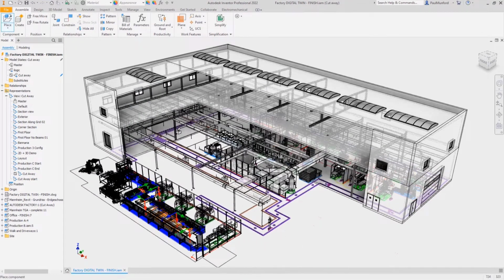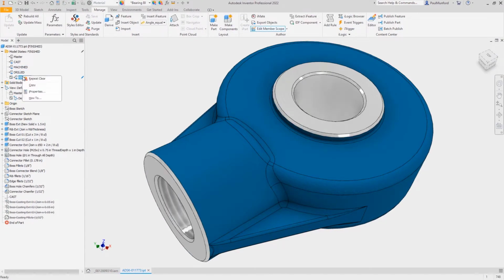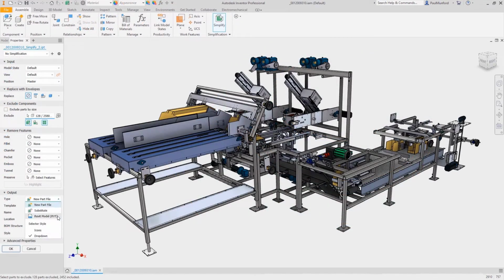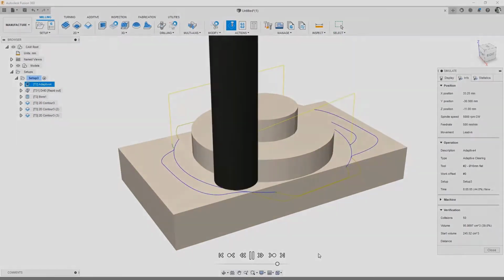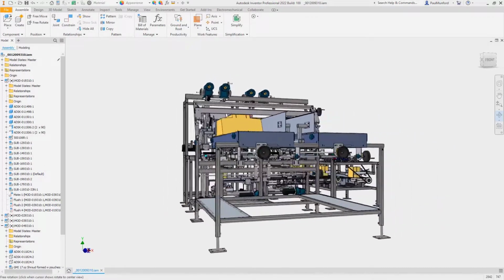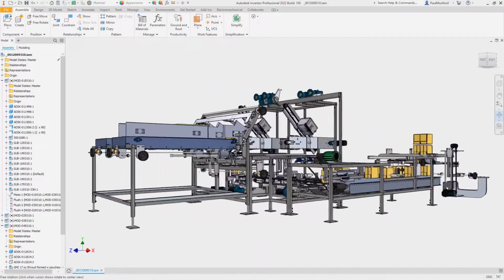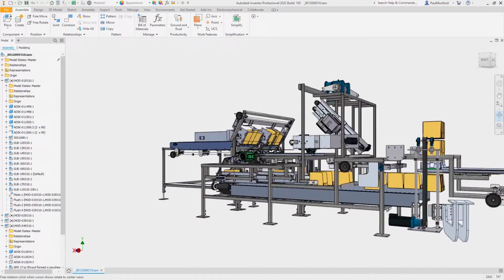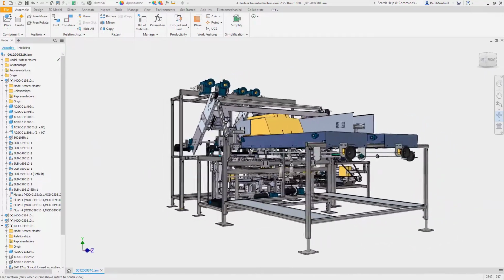Autodesk Inventor 2022 What’s New: Overview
Autodesk Inventor 2022 delivers product enhancements, updates, and new functionality to help you design better products in less time. The new Model States and enhanced tools for parts, assemblies, and drawings help you design and engineer more efficiently with Autodesk Inventor 2022.